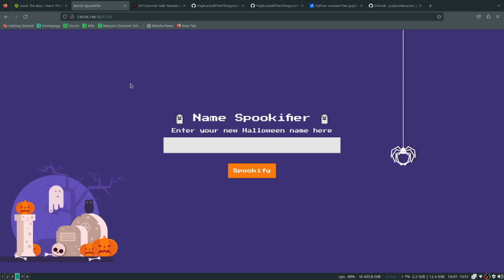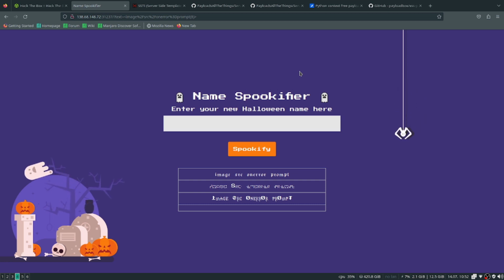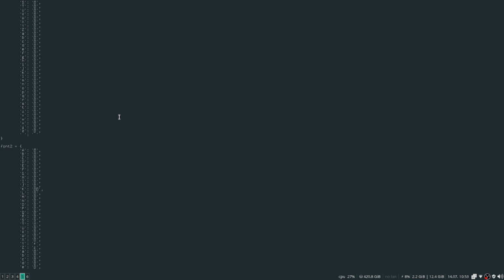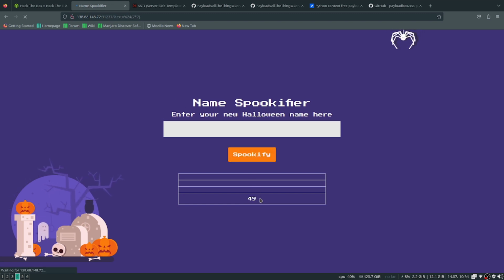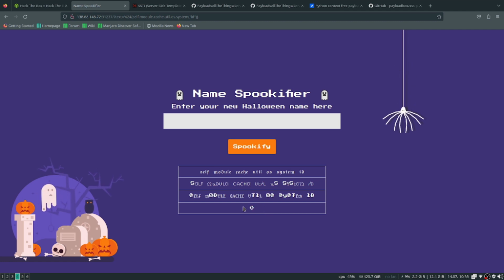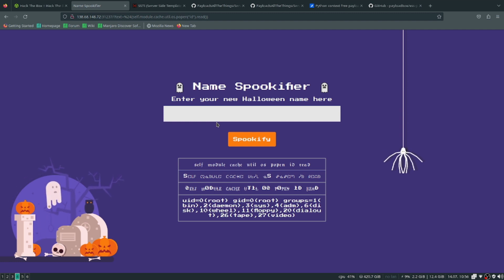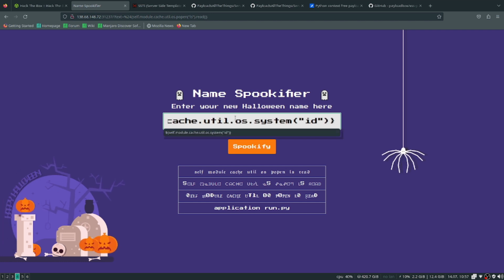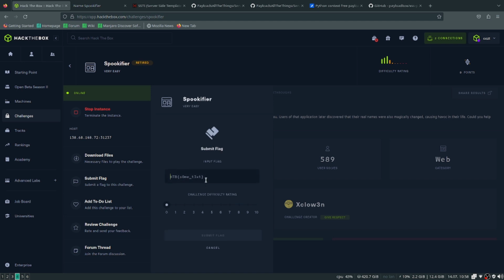HTB Spookifier Web Challenge